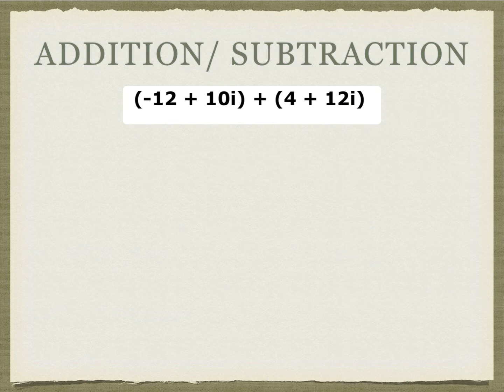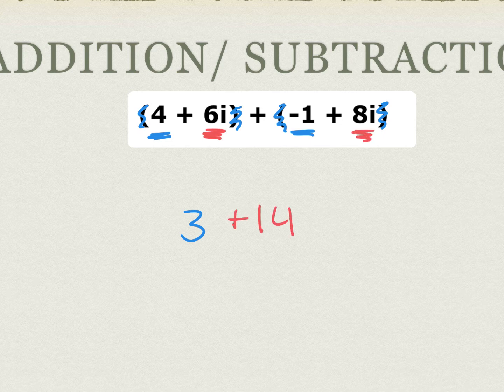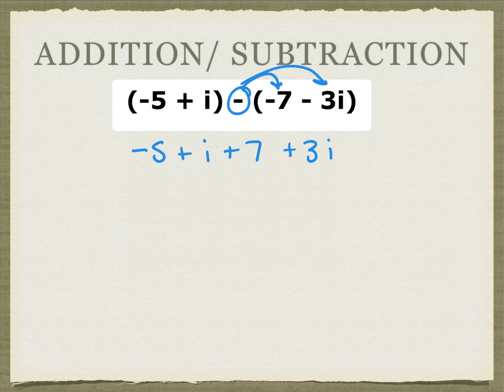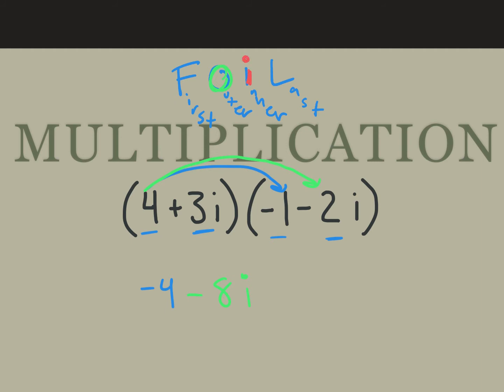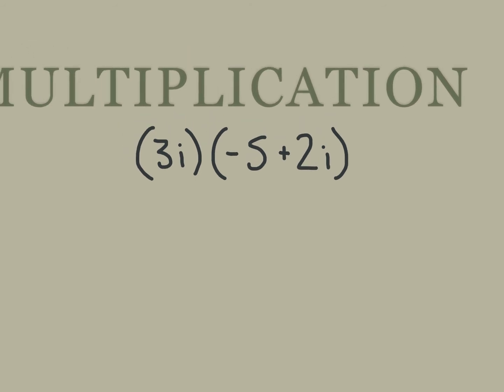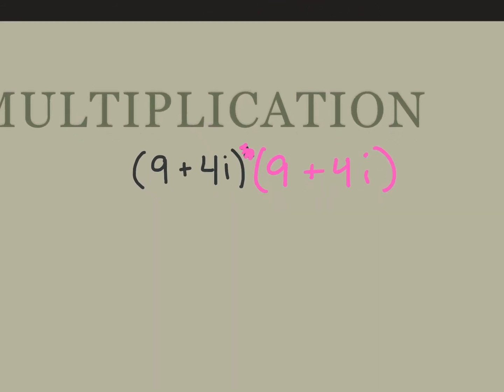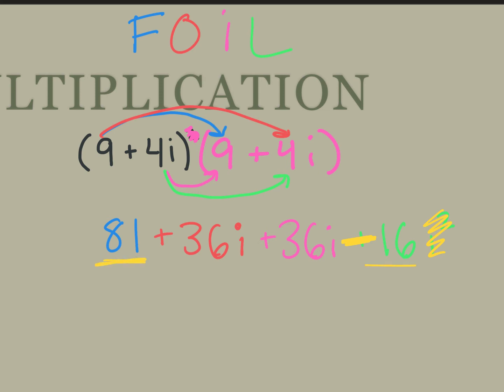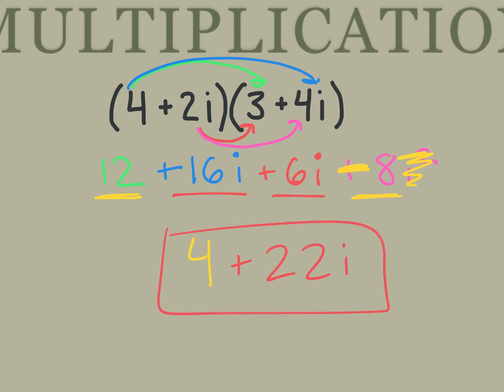2.1 ALG2S 4.8 PART 2